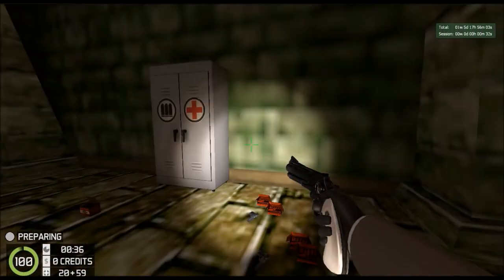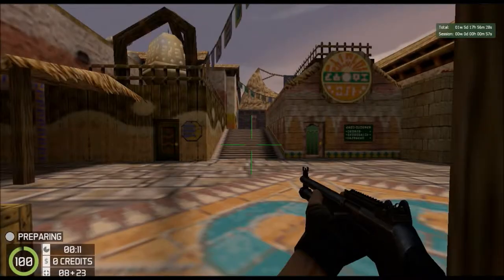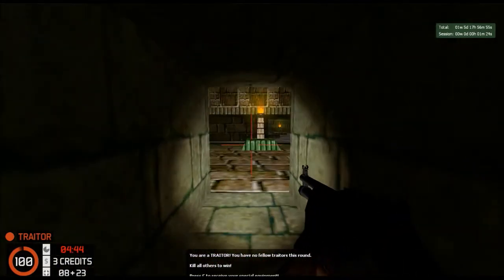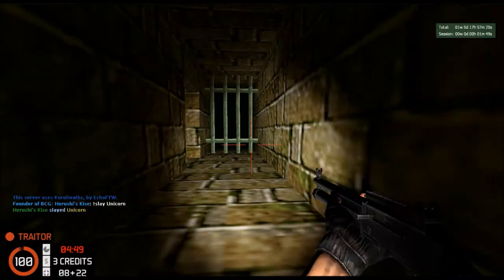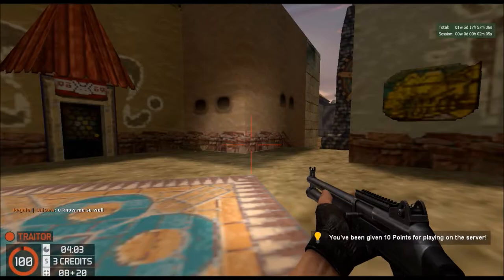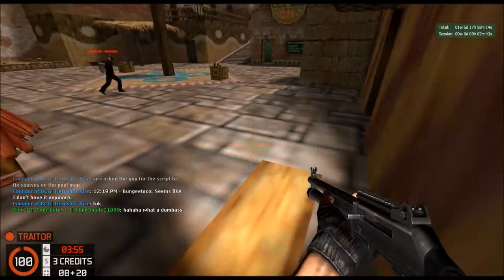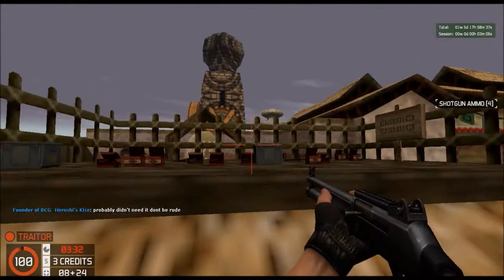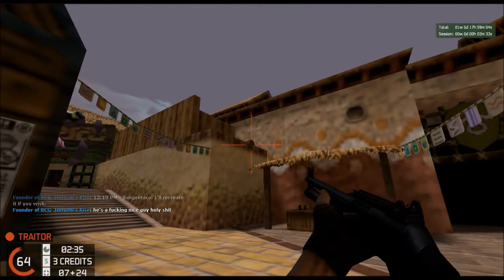ttt_clocktown_v1 Map Review On The Broom Closet Server [BCG] (Trouble in Terrorist Town)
Welcome all Earthlings,
This is the last map that we reviewed which will be uploaded, ttt_clocktown_v1 a map based off of Zelda Majora's Mask N64.

Trouble in Terrorist Town (TTT) is a Fretta-compatible gamemode for (and included in) Garry's Mod 10. It's about a group of Terrorists who have traitors among them, out to kill everyone who is not a traitor.

A small number of players (typically 25%) is selected as Traitors, who have to kill all the Innocent players (ie. the rest). Those innocents know there are people out to get them, and they're in the majority, but they do not know who the traitors are.

The Traitors must use the element of surprise and their special equipment if they are to succeed. The Innocent just have to survive, which means finding out who the Traitors are and killing them before they kill you. Of course everyone is holding a big gun, and everyone looks suspicious...

Interested in giving TTT a go? Join one of the GMod servers that list "Trouble in Terrorist Town" as their game in the server browser. Everything you need will automatically download. You do not need to install anything manually. Note that Counter-Strike Source is required and must be mounted in GMod (which is automatic if you own CS:S).

Intro Music; Dubstep Trap Intro (short version) | wav By makesomenoise